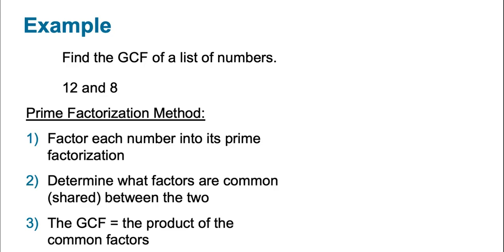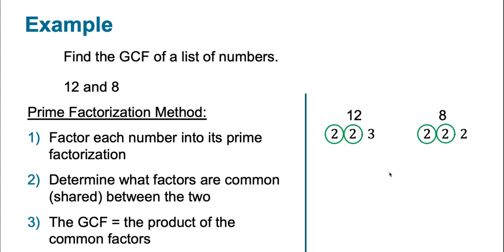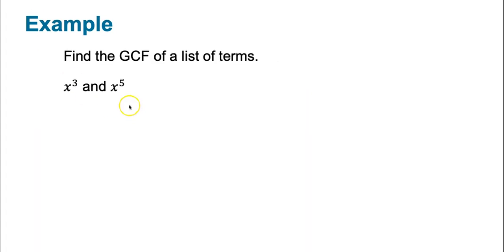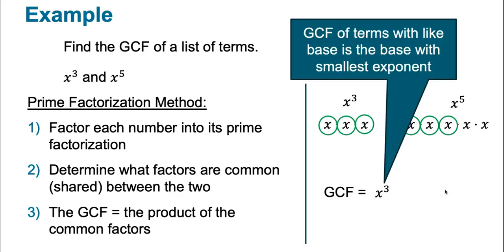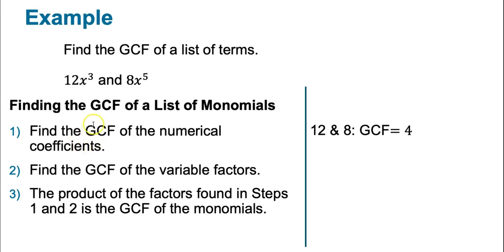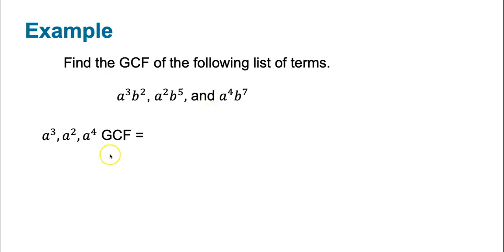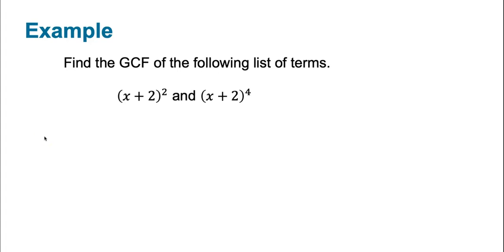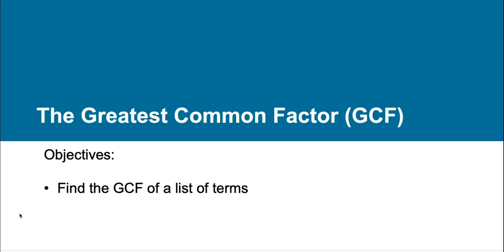How to Find the Greatest Common Factor (GCF)